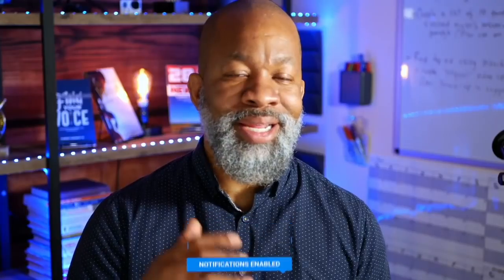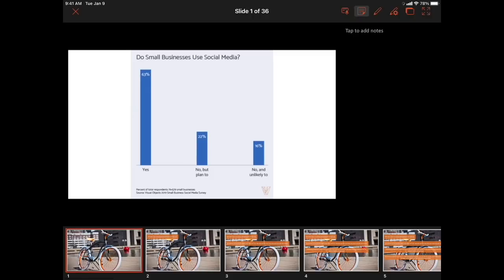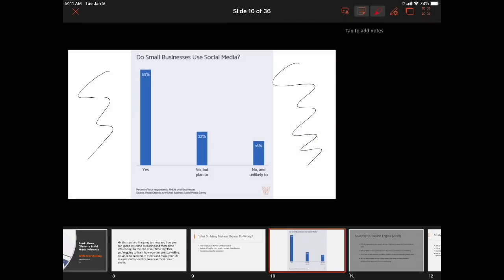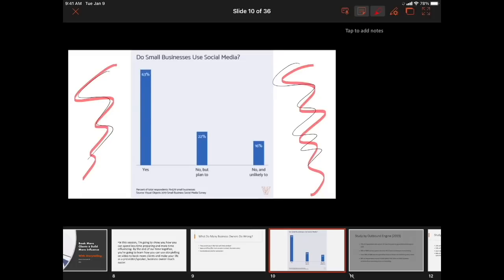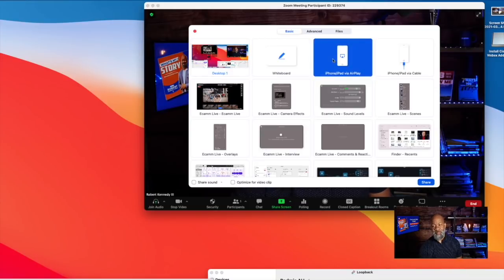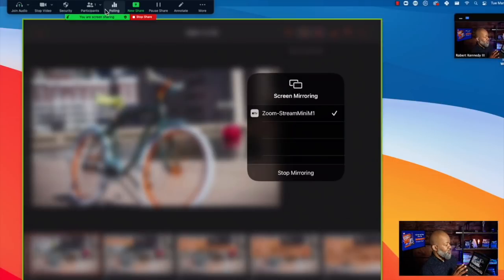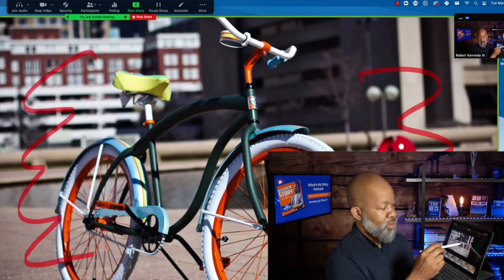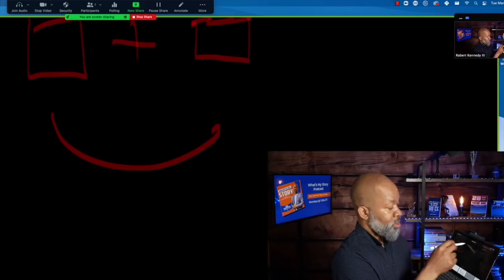How To Share Your Ipad Screen on Zoom | Using An Apple Pencil To Write On Screen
Sometimes I want a little more control and want to easily write on my screen, and so I share my ipad screen on Zoom. It's a fairly easy process, but one many people are unaware of.

With an Apple Pencil, I can also write on screen!

Chances are I recorded this video using Ecamm LIVE:
Watch additional videos by Robert Kennedy III